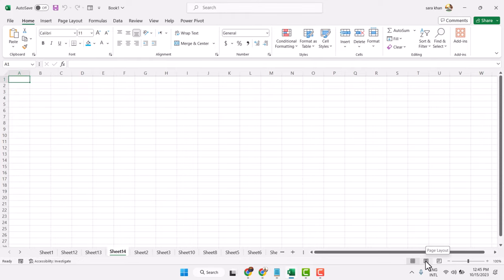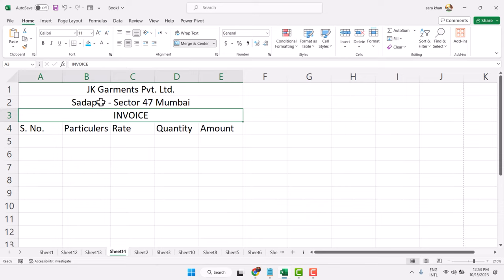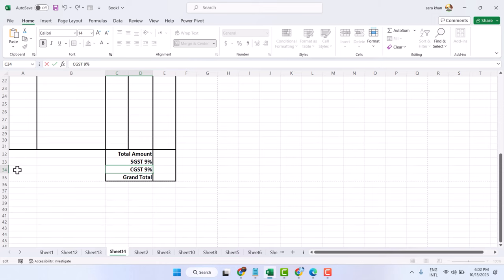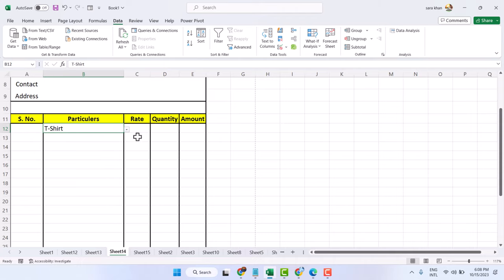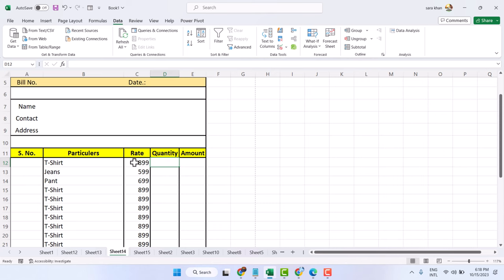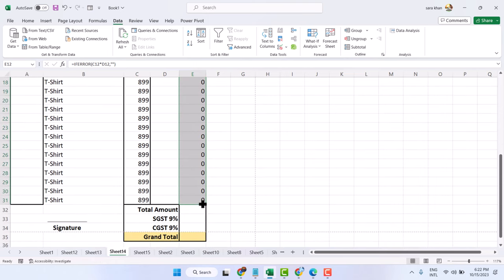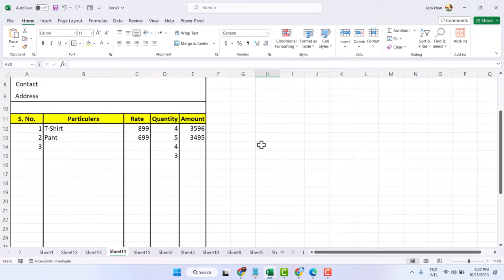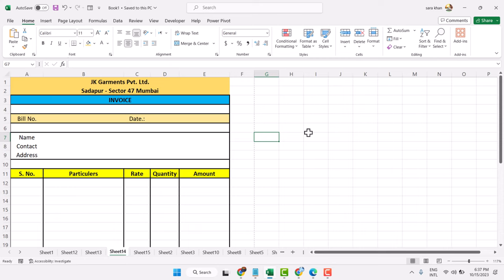How to Create Invoice Bill in Excel | Fully 🔥 Automatic Invoice in Excel